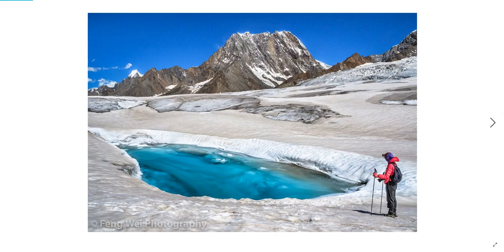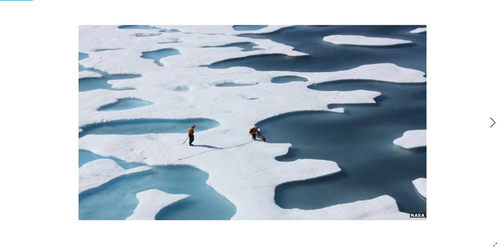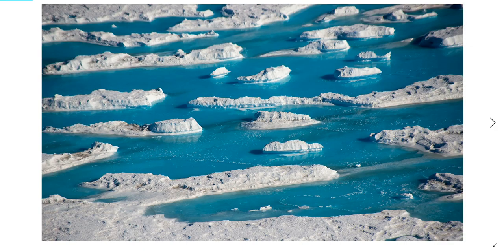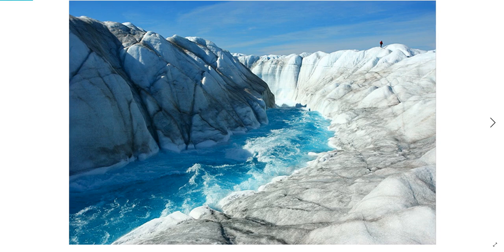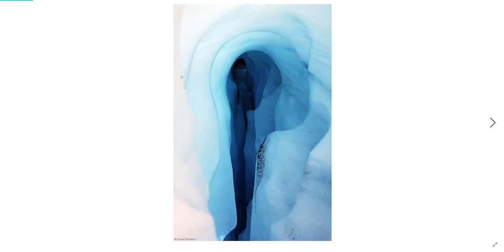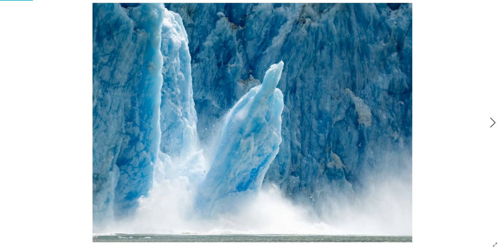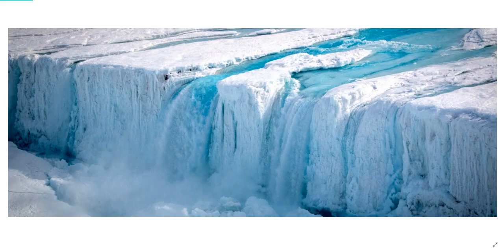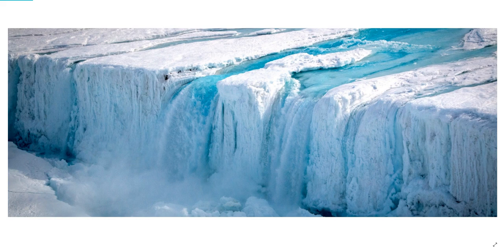MELT PONDS & MOULINS - SEA LEVEL RISE - Climate Change Part 2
Here you'll see the effects on sea level rise caused by surface melting on top of the Greenland ice sheet.